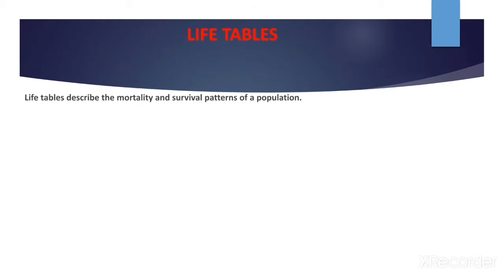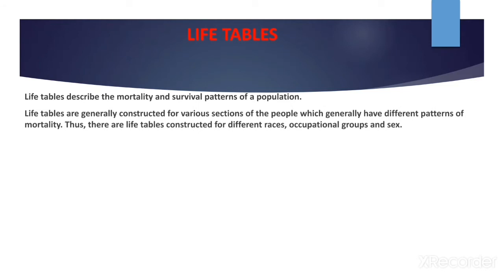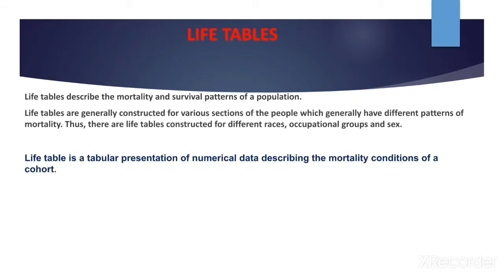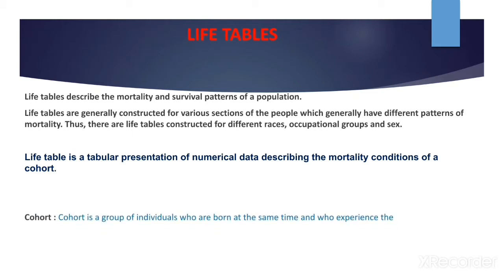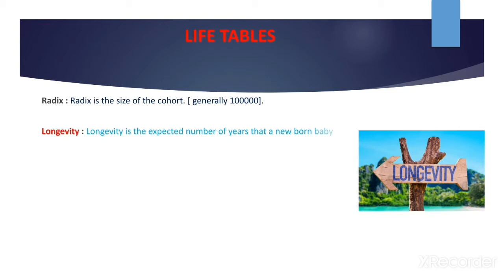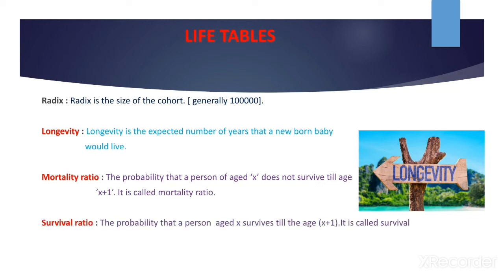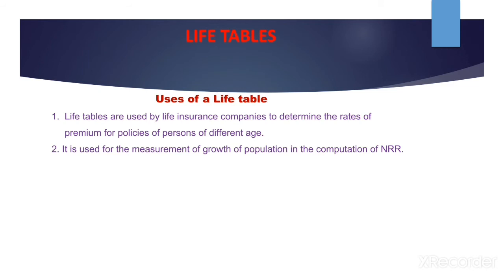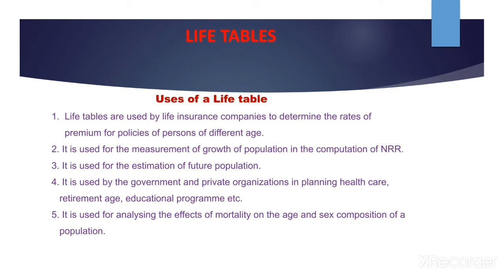Vital Statistics Lecture 14